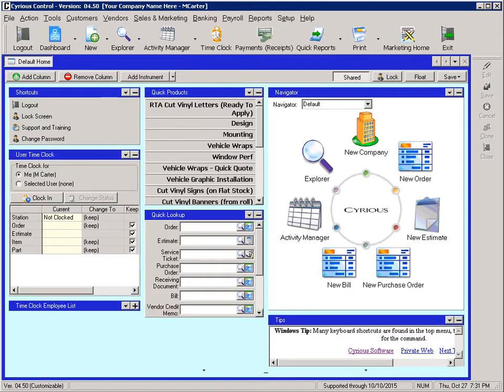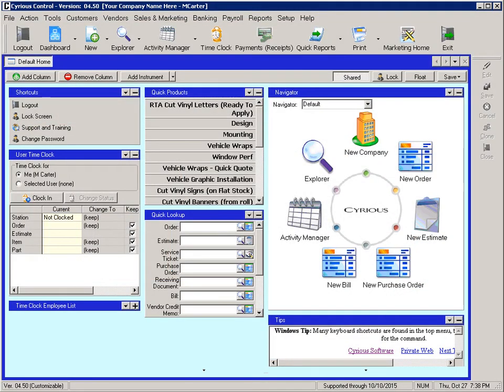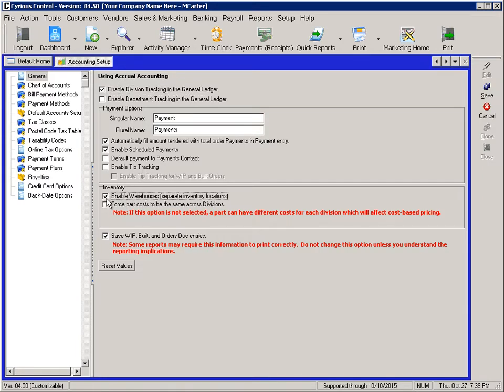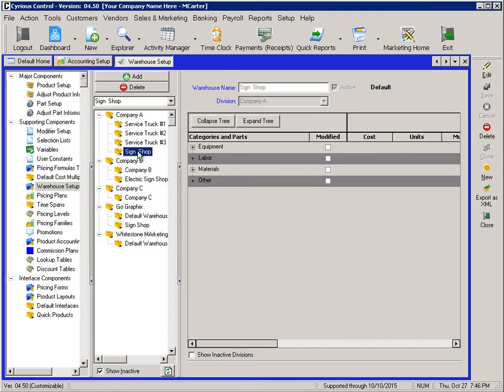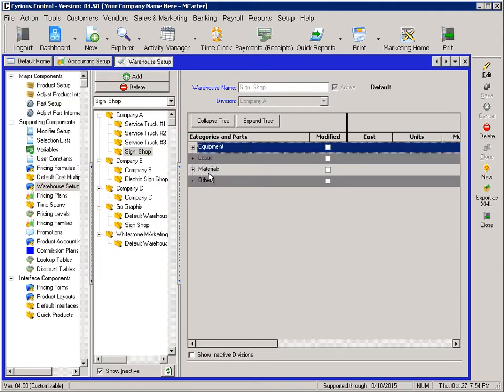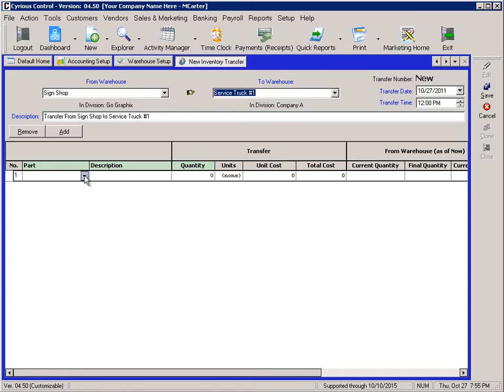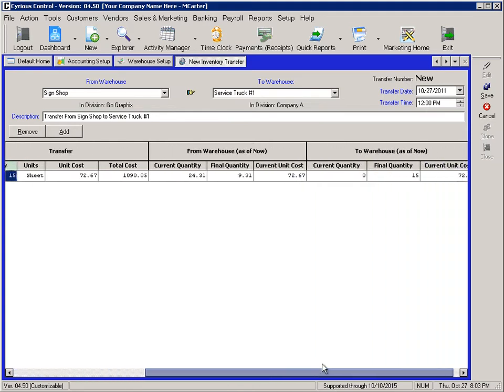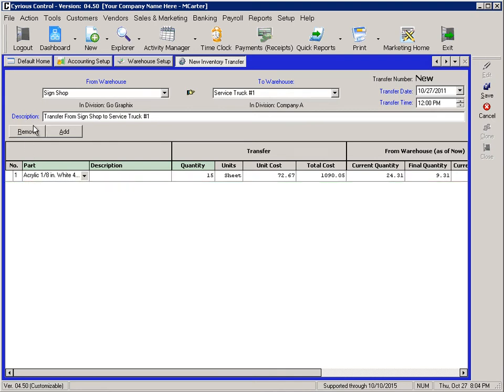Transfering inventory between Warehouses Updated.mp4